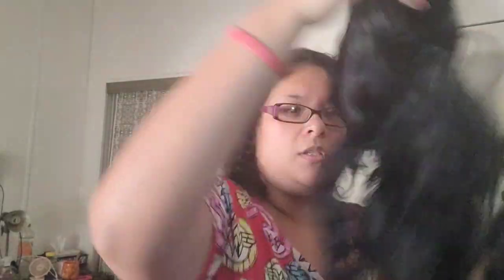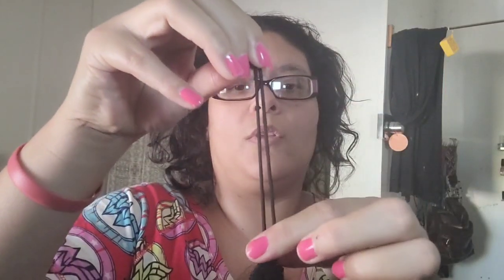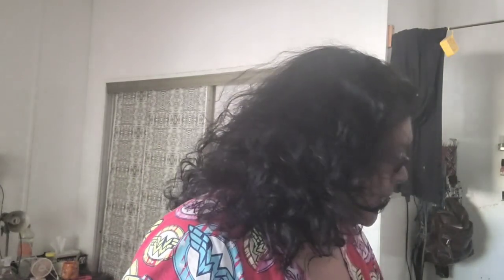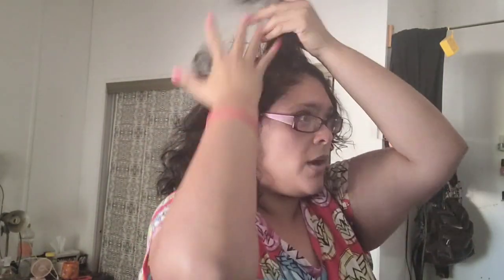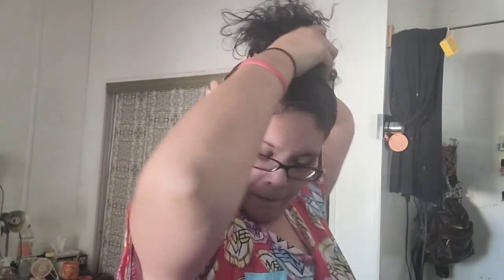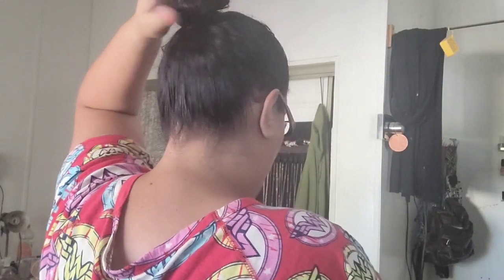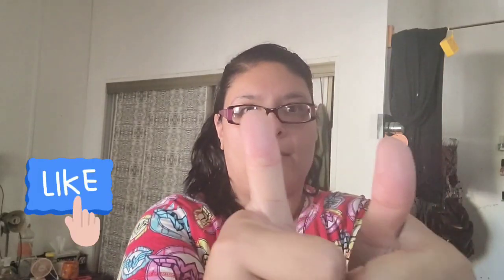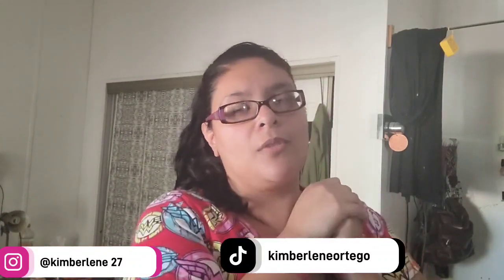How I Style My Hair Piece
Hey Guys
So, in this video I will show you how I style my Hair piece. I love how it came out that's how I style my hair pieces. I also have a longer one that I love as well. but I will show you guys on another video. Hope you guys enjoy and big thumbs up. Until next time Stay safe BYE!!!

Got My hair piece on Temu.